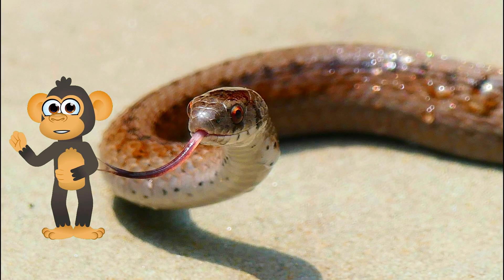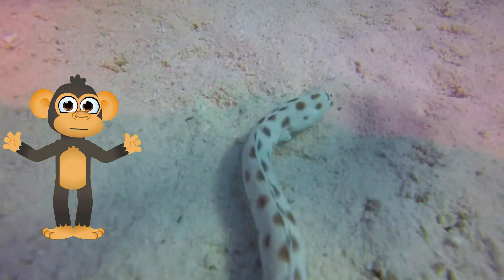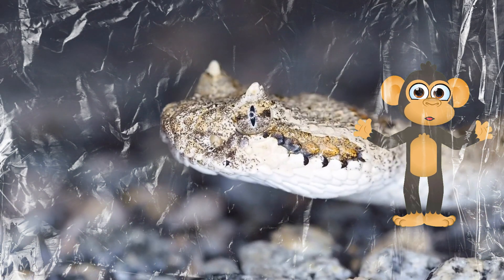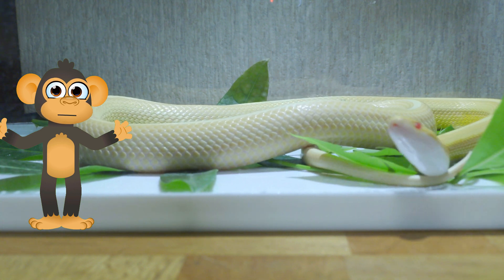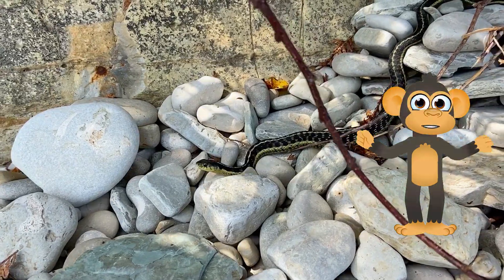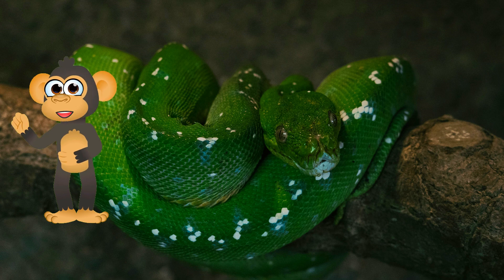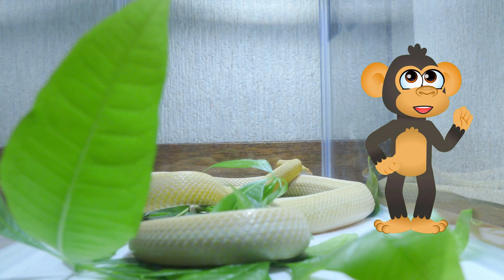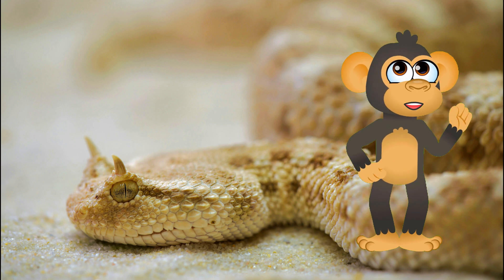Unveiling the Snake's Secrets!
Hey there, little explorers! Beekoo swinging through the jungle again, and today we're slithering into some serious coolness – it's time to meet the snake! Now, snakes might not be as cuddly as a teddy bear (although some people keep pet snakes, which is super neat!), but they're fascinating creatures with unique features that will have you hissing with excitement!

Unlike you and me, Beekoo, snakes don't have legs!  Instead, they slither around on their long, muscular bodies.  Imagine scooting everywhere on your belly – that's how snakes get around!  But don't let that fool you, these legless wonders can move surprisingly fast, especially when they're chasing after a yummy lunch.

So, how exactly do they slither so well?  Snakes have special scales on their bellies that act like tiny grips, helping them move across all sorts of surfaces, from smooth rocks to rough dirt.  It's like having built-in traction for slithering adventures!  And speaking of adventures, snakes can even slither through water!  Next time you're at the beach, keep an eye out for a sneaky snake taking a dip in the waves.

But wait, there's more!  Snakes don't have eyelids, Beekoo!  That means their eyes are always open – even when they're sleeping!  So how do they take a nap without getting tired eyes?  They have a special transparent scale over each eye that acts like a built-in shield.  Pretty cool, huh?

And how do snakes eat without hands?  That's a great question!  Snakes have long, flexible jaws that can unhinge really wide, allowing them to swallow prey much bigger than their heads.  Imagine eating a whole pizza in one bite – that's kind of like how snakes eat!  But don't worry, they don't eat pizza (although maybe they'd like to try a slice!).  Snakes are carnivores, which means they eat other animals, like mice, frogs, and even other snakes!

Calling all curious explorers!  There are many different types of snakes, each with their own special features.  Some snakes, like boa constrictors, squeeze their prey to death before swallowing it whole.  Others, like rattlesnakes, have a rattle on their tail that they shake to warn predators to stay away.  And some snakes, like cobras, can even spread their necks out into a hood when they feel threatened!  Snakes are truly amazing creatures, but some people might be scared of them.

Hey Beekoo, are you scared of snakes?  There's no need to be afraid!  Most snakes are more scared of us than we are of them.  If you ever see a snake in the wild, the best thing to do is leave it alone and let it go on its slithery way.  Snakes are an important part of the ecosystem, and they help control the population of rodents and other small animals.

Here's how YOU can be a snake hero!  Snakes face some challenges, like habitat loss and people being afraid of them.  You can help by learning more about snakes and spreading the word that they're not scary, but important creatures.  Maybe you can even draw a picture of your favorite snake or write a story about its adventures!

Remember, even a small monkey like Beekoo can make a big difference for the amazing animals we share our planet with!  We've got a whole world of creatures to discover together, each with their own fascinating story to tell.

Did you know that baby snakes are called SNAKELINGS?  That's right, just like baby monkeys are called monkeys and baby elephants are called elephants, baby snakes are called snakelings!  They are born live (not hatched from eggs like some other reptiles) and are tiny versions of their parents.  Some snake moms and dads even stick around to protect their little snakelings until they're old enough to take care of themselves.  Isn't that neat?

But being a snake isn't all about slithering and snacking (although snakes are pretty good at both!).  Snakes use their tongues to smell and taste the world around them.  Their tongue flicks in and out, picking up tiny scent particles that help them find food and navigate their surroundings.  It's like a super sniffer built right into their mouth!
Sure, here is the continuation of the snake text in English:

Calling all curious explorers! Snakes are amazing creatures, but they face some challenges too. Their habitat, forests, grasslands, and even deserts, is being affected by human activity. This makes it harder for them to find food and shelter. But the good news is, there are things we can do to help!

We can support organizations that work to protect snakes and their homes. We can also reduce our own impact on the environment by recycling, conserving water, and using less energy. Every little bit helps!

Here's how YOU can be a snake hero!